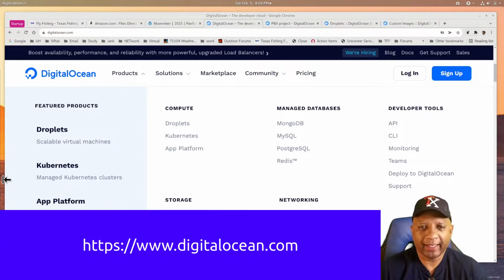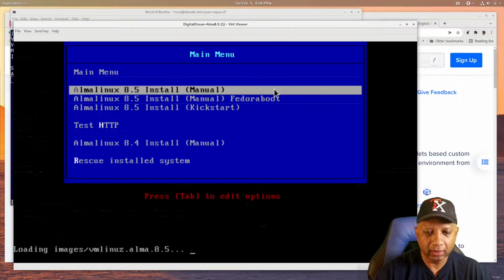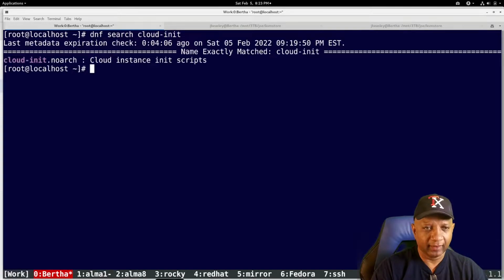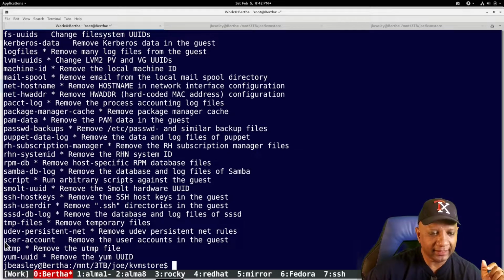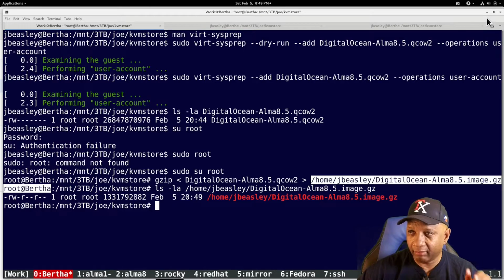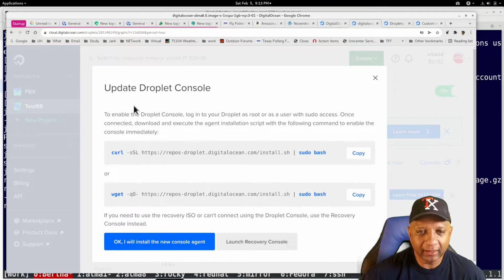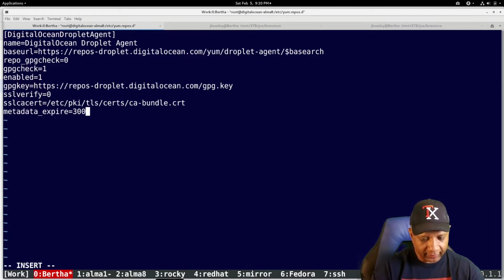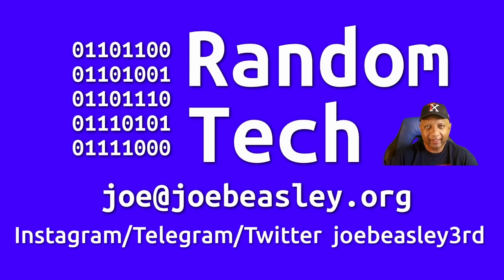AlmaLinux Custom Image for DigitalOcean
DigitalOcean has a "custom image" option for installing droplets (virtual machines) that are not available by default.

We will build a almalinux image, sysprep it, compress it, and upload it to DigitalOcean so that it is available to install droplets.

!!! Check the firewall warnings.  Configure your firewall on the VM or setup the DigitalOcean firewall.  The VM is live on the internet.

Timeline:

01:03 - 03:04 VM Requirements.
05:31 - 06:23 Select ext4 filesystem for VM.
09:24 - 10:52 Install cloud-init in VM.
13:13 - 16:14 Run Virt-sysprep on VM.
16:50 - 18:40 Compress the VM image using gzip.
18:56 - 20:40 Uploading the compressed VM to DigitalOcean.
20:40 - 24:38 Creating a VM with DigitalOcean using the uploaded image.
24:48 - 30:32 Enablling the Web Console on the new VM.

30:36 - Firewall Warnings!!!